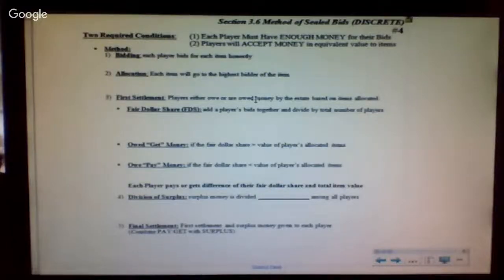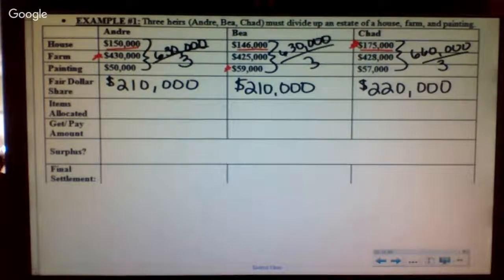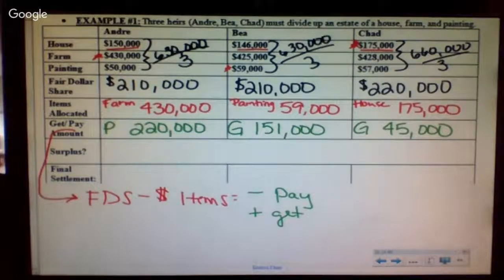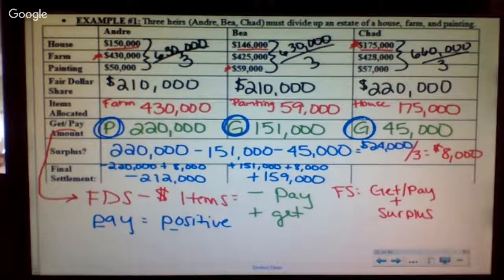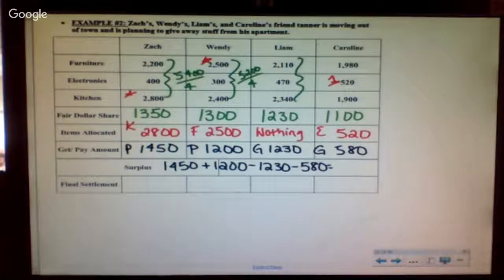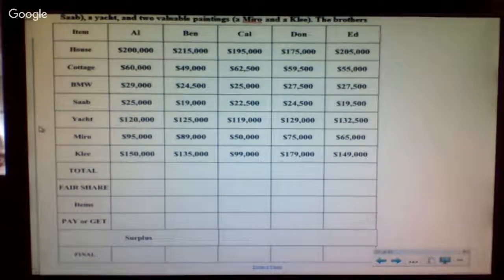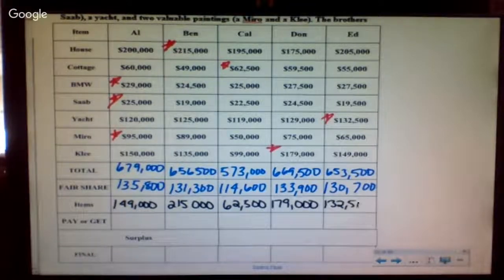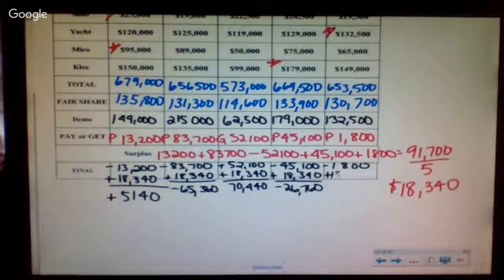2/20 Method of Sealed Bids